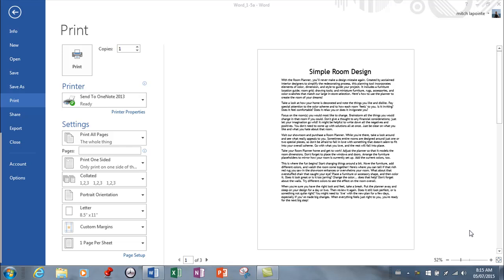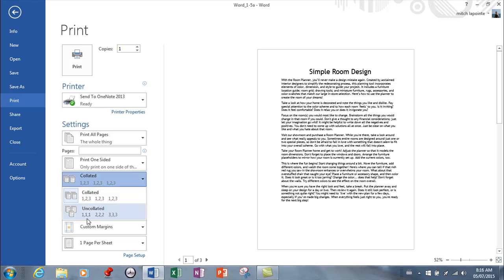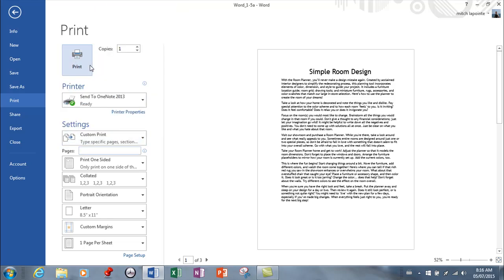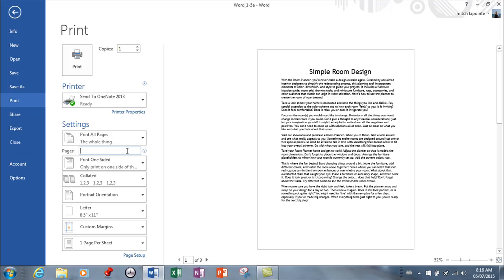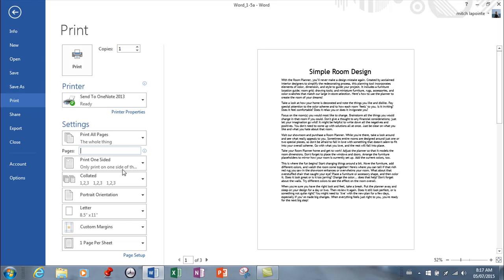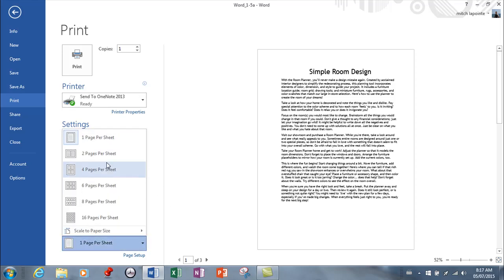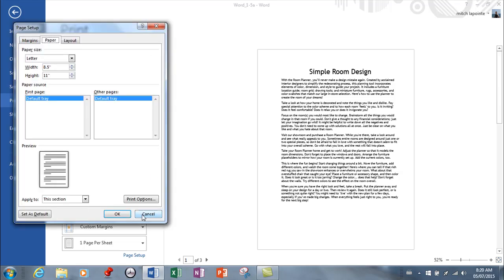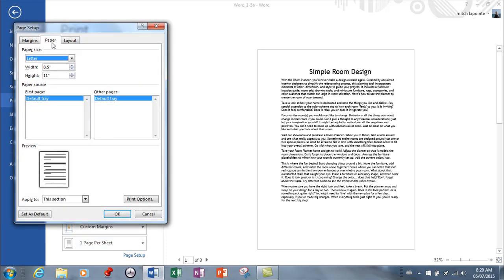MS Word 2013 - Printing Options